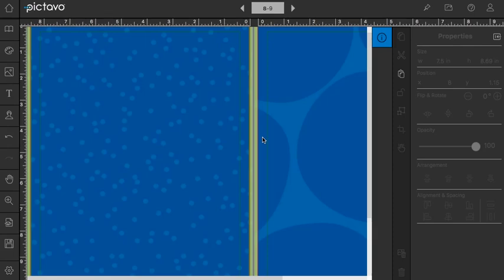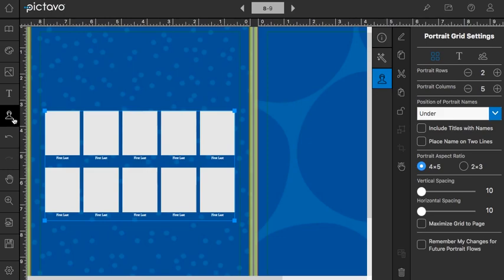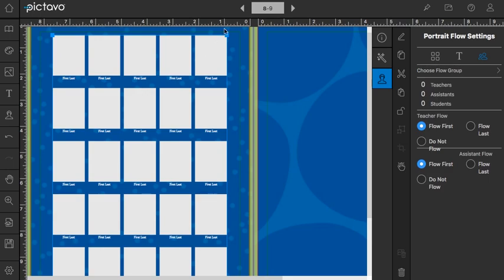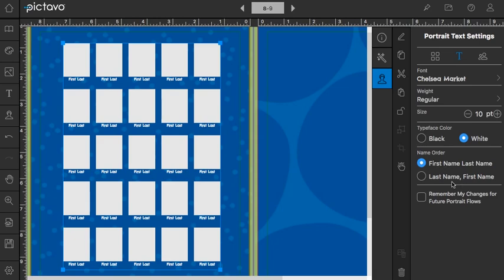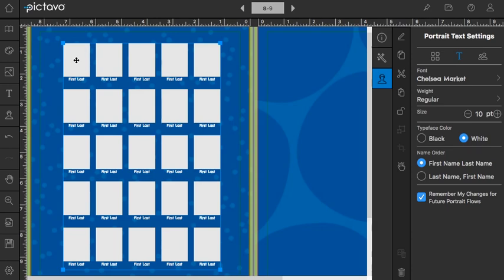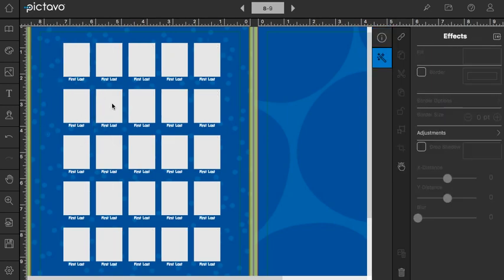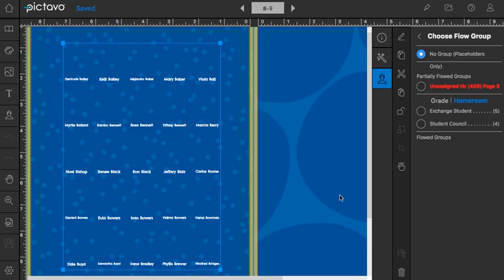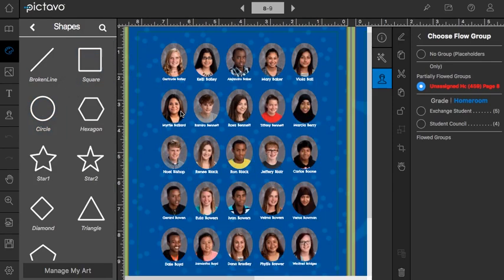Pictavo Tutorial: How to Flow Portraits on Your Pages | YearbookLife